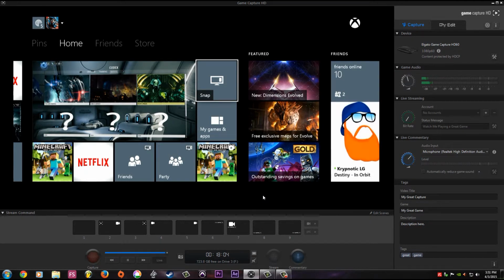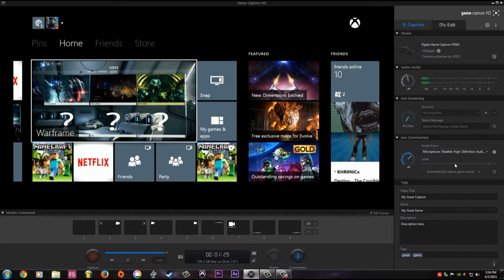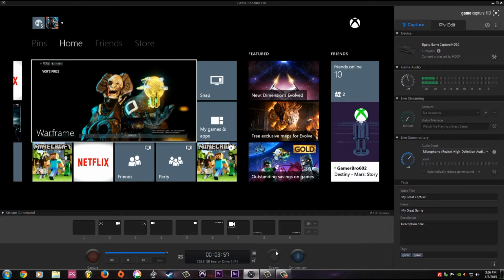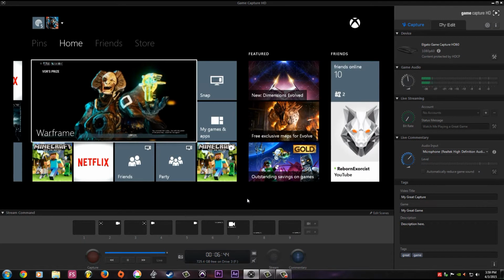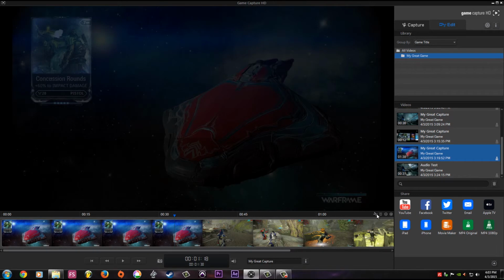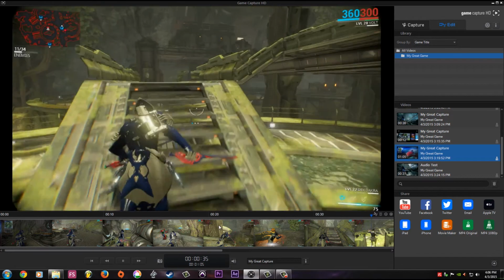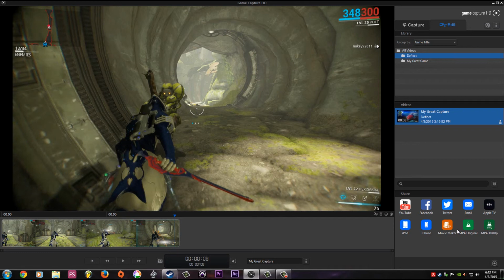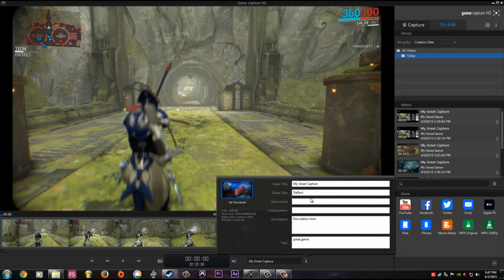Elgato Game Capture HD60 Tutorial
In this video I show you how to use the Elgato game capture program to capture and edit your game play.